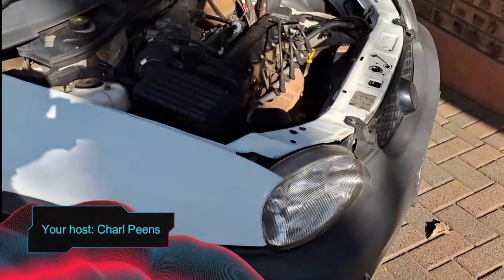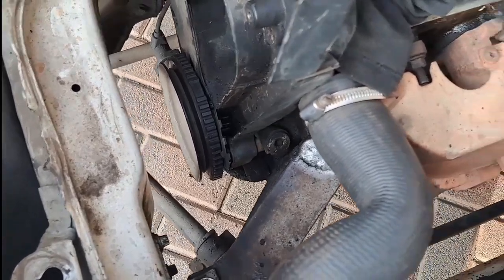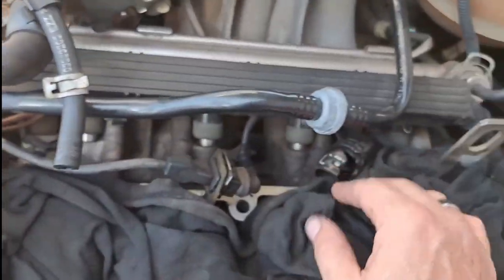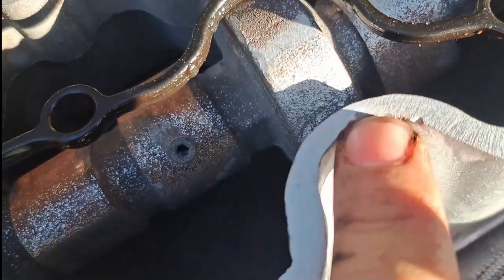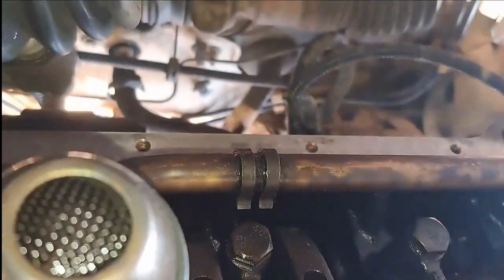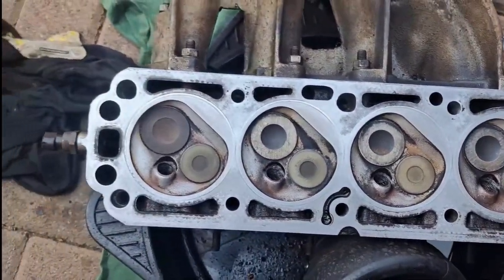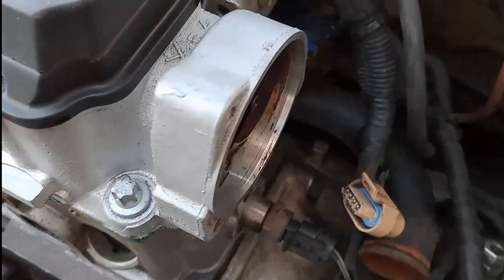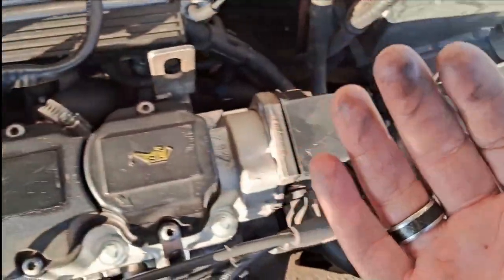Project Corsa part 2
Hi guys. In this video I finished the Corsa. I did a service. Fixed a crack on the cam box and changed the head gasket.